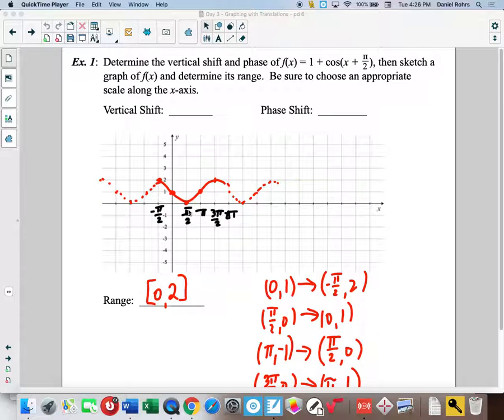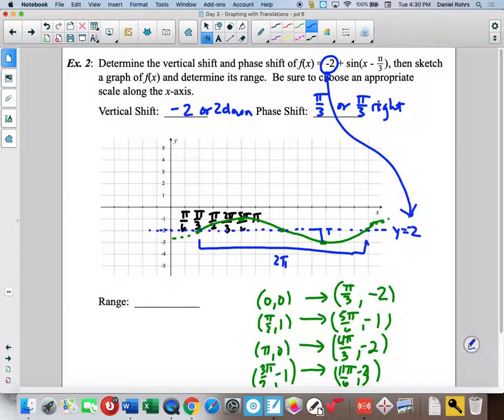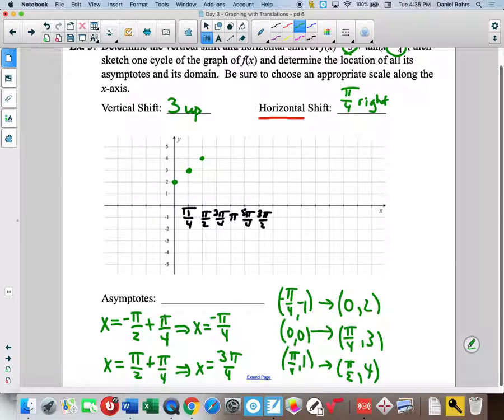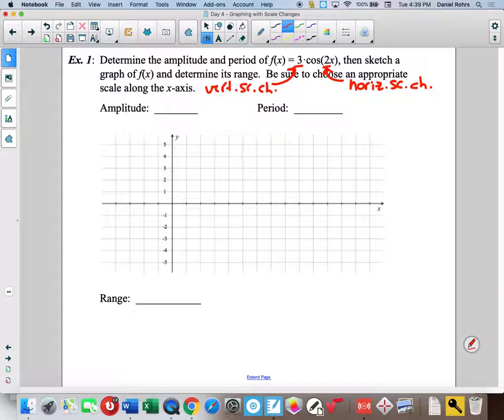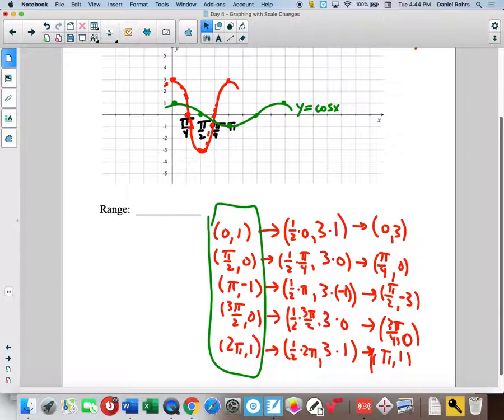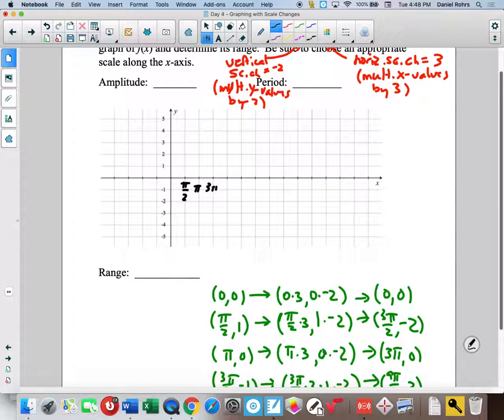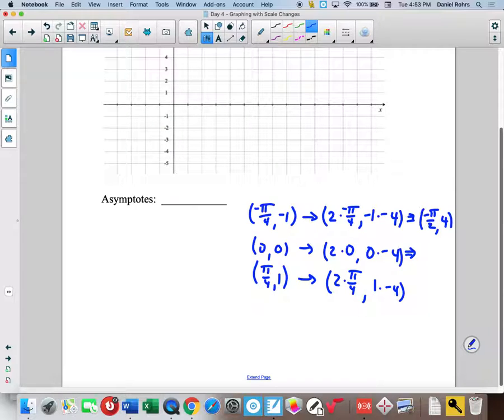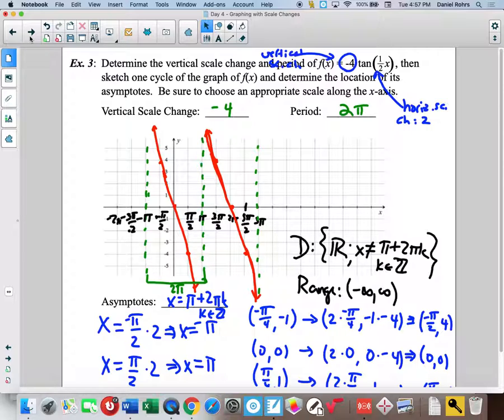Trig Graphs Scale Changes